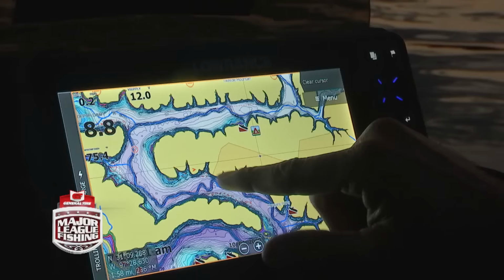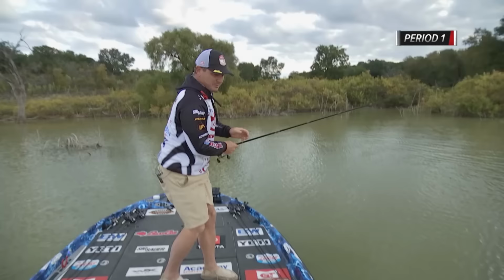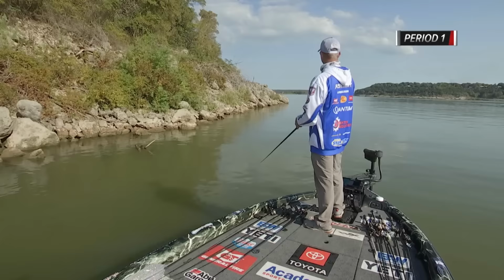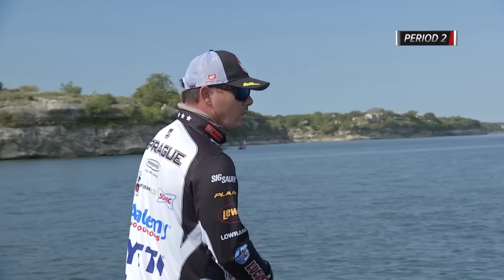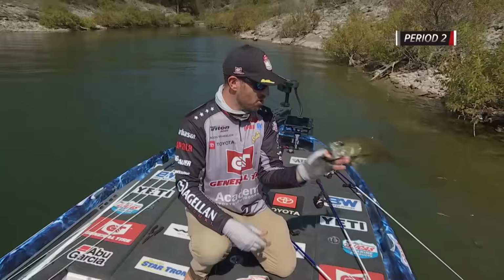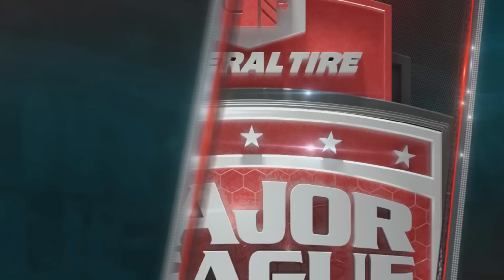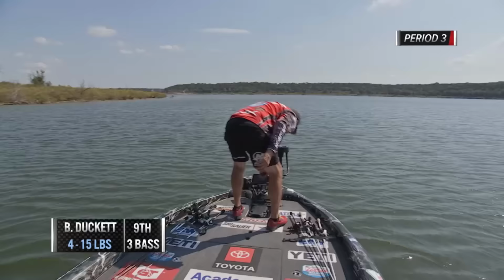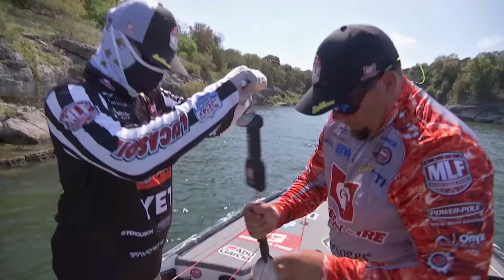2021 Major League Fishing Heritage Cup Elimination Round 1 | Free Episode | MyOutdoorTV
Enjoy this FREE episode of the 2021 MLF Heritage Elimination Round 1. You can catch all past and future events LIVE on MyOutdoorTV, your home for all MLF Events and Cups!